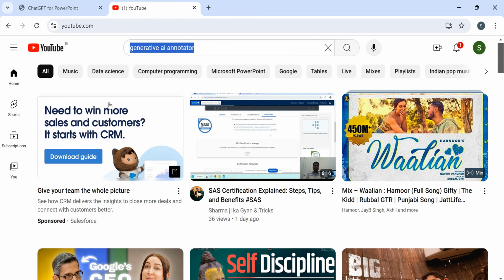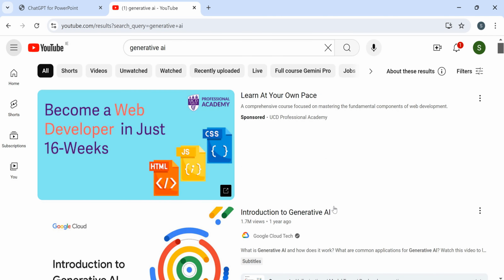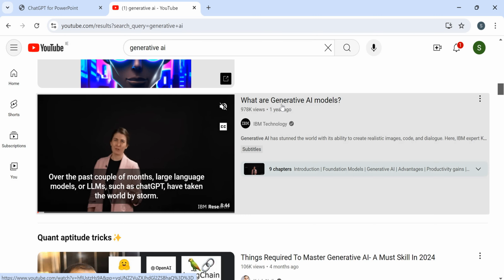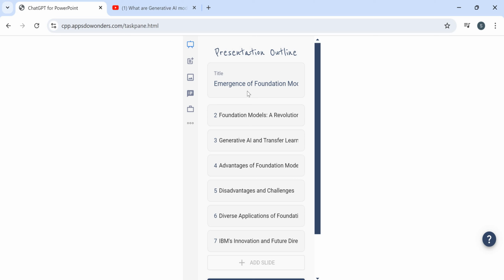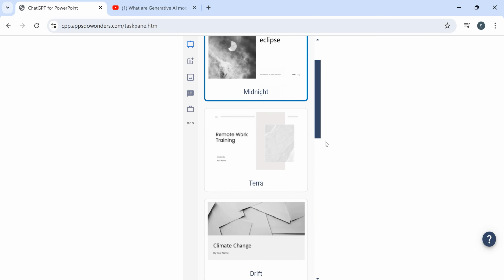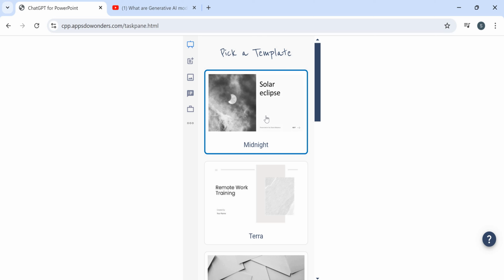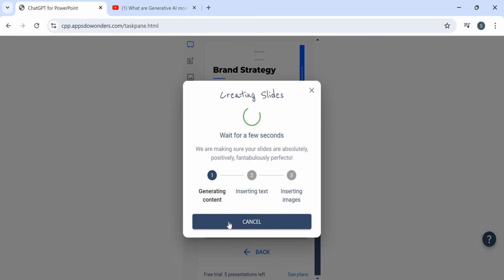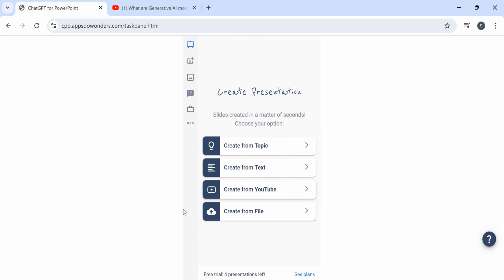How to Create Presentation using ChatGPT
Here's a step-by-step guide to help you through the process:

1. Define Your Topic and Audience
Choose a Topic: Identify the subject of your presentation. Make sure it aligns with your audience's interests and the purpose of your YouTube channel.
Understand Your Audience: Consider the demographics, preferences, and knowledge level of your viewers to tailor your content appropriately.
2. Outline Your Presentation
Introduction: Start with an engaging introduction. Include a hook, an overview of what the video will cover, and why it’s important.
Main Points: Identify 3-5 key points you want to cover. Organize them logically, ensuring a smooth flow from one point to the next.
Conclusion: Summarize the main points, provide a call to action (if needed), and end with a closing statement.
3. Generate Content with ChatGPT
Use ChatGPT for Scriptwriting: Ask ChatGPT to help generate the script for each section. You can do this by providing clear prompts, such as:
"Write an engaging introduction for a presentation on [topic]."
"Explain the benefits of [topic] in simple terms."
"Provide a summary for a presentation on [topic]."
Refine the Content: Once ChatGPT provides the content, review and edit it to ensure it aligns with your style and message.
4. Design Your Presentation Slides
Choose a Design Tool: Use tools like PowerPoint, Google Slides, or Canva to create your slides.
Slide Structure: Create a slide for each section of your outline:
Title Slide: Include the title of the presentation and your channel name/logo.
Content Slides: Use bullet points, images, and charts for the main points. Keep text concise.
Visuals: Incorporate relevant visuals, such as images, graphs, and icons, to enhance understanding and engagement.
5. Add Voiceover and Timing
Record the Voiceover: You can record your narration based on the script generated with ChatGPT. Ensure clear and engaging delivery.
Sync Voiceover with Slides: Use video editing software like Adobe Premiere, Final Cut Pro, or even PowerPoint to sync your voiceover with the slide transitions.
6. Edit and Enhance
Transitions and Effects: Use slide transitions and effects sparingly to maintain a professional look.
Subtitles and Captions: Consider adding subtitles for accessibility and better viewer engagement.